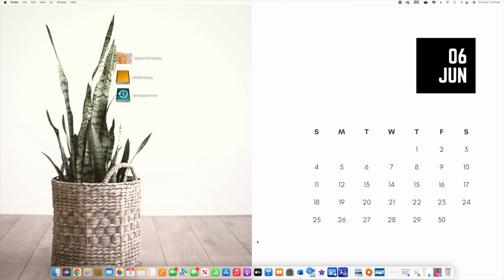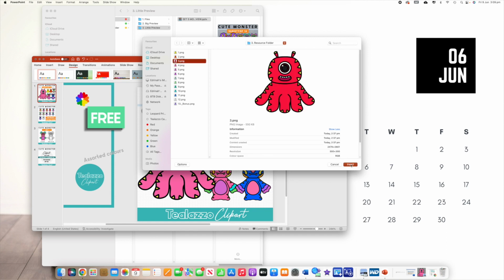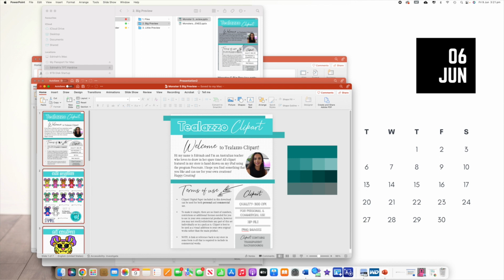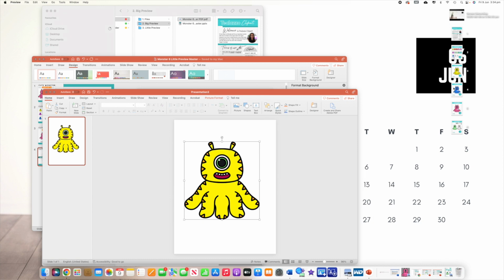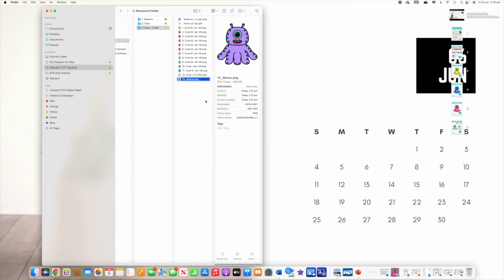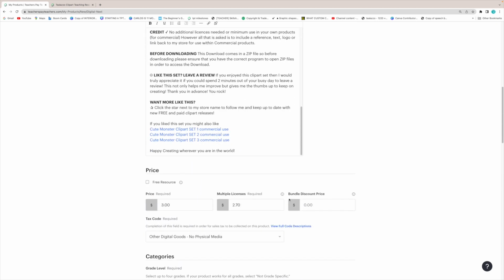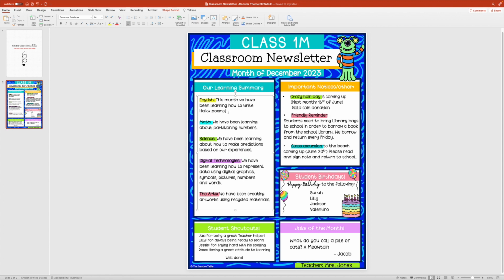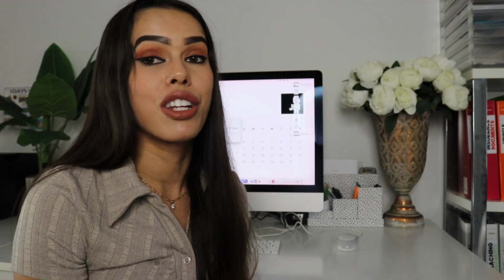Work with me to package and upload a clipart set to sell on TPT (PART 2)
✿ Hello Creative Clipart friends and Teachers pay Teachers friends here is PART 2 to my mini series of my work with me to CREATE and PACKAGE clipart to sell on TPT!

If you have not checked out PART 1 to this video then feel free to go and watch it before you watch this one so that this video makes more sense!

In this video I got through how I package and finalise the Monster character clipart set we made in PART 1 and show you the steps and process to how I upload clipart to TPT.

Throughout the video I talk about little things along the way such as how I organise my files and how I have used my own clipart in my first store:
The Creative Table. I go through what it looks like when I use my own clipart in a resource on my other store and show you some fun creations I have made with them at the end of the video.

✿ Monster Sticker chart- Full page and Half page Editable

Thank you for taking the time to watch the second part of this mini series, I hope it gave you an insight into what it looks like to create and upload
a clipart set onto as well as a look into my work flow for TPT :)

If you would like to see MORE Teachers pay Teachers videos and clipart tutorials then feel free to

navigating this online Teacherpreneur space together!

Thank you to all those who have joined me so far we are growing slowly everyday!

- Edrinah

VN#79